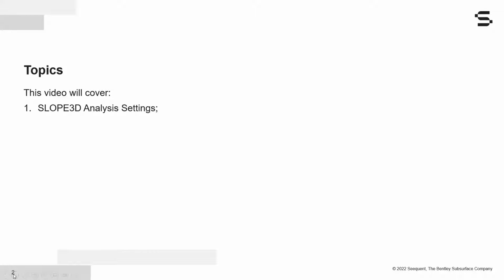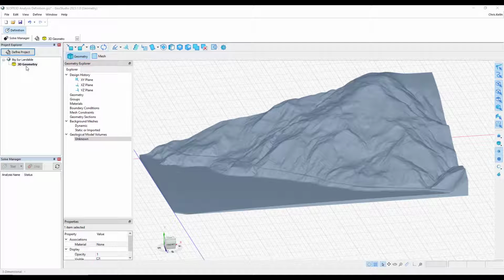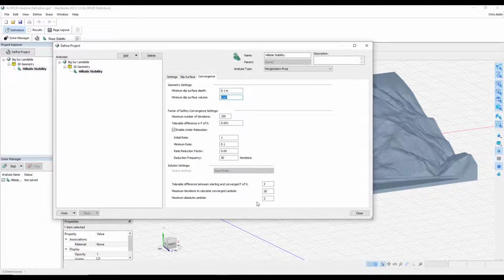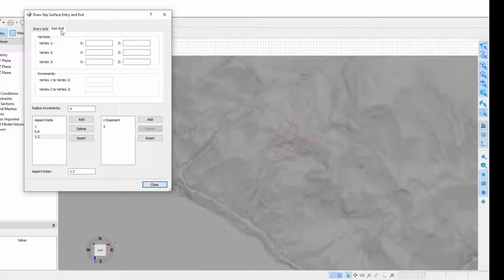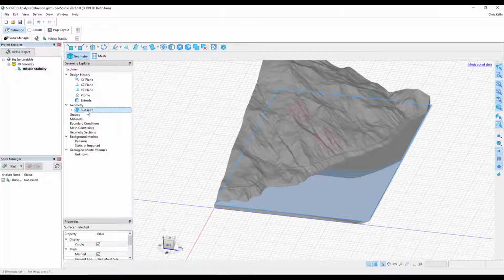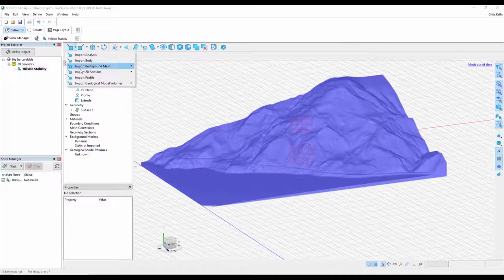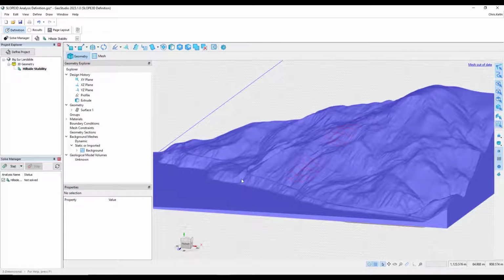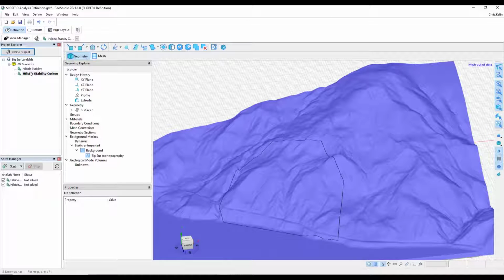Introduction to SLOPE3D - Analysis Definition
This tutorial guides users through the basics of setting up a 3D stability analysis in SLOPE3D using GeoStudio 2023.